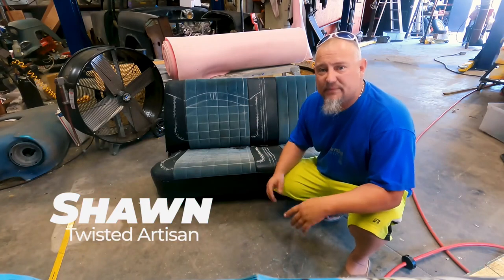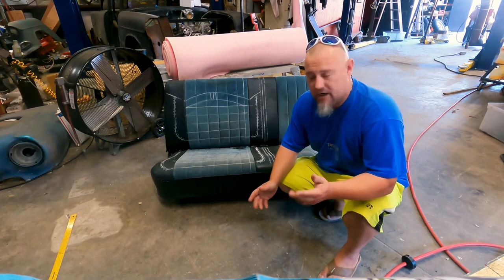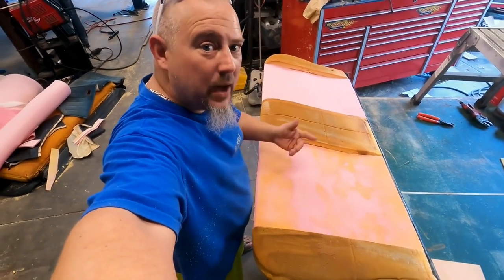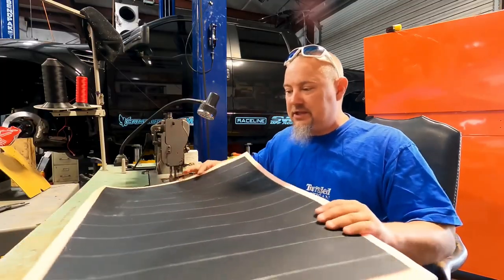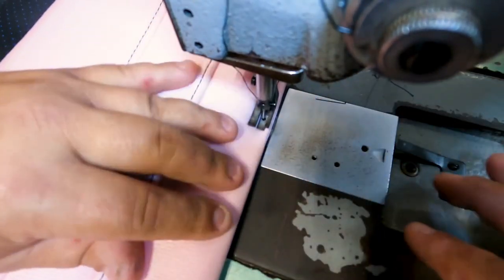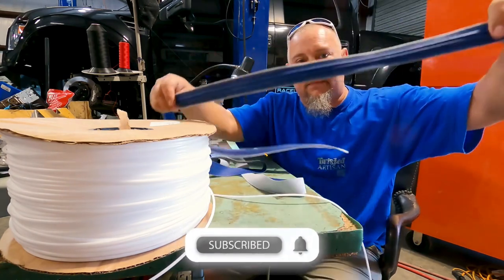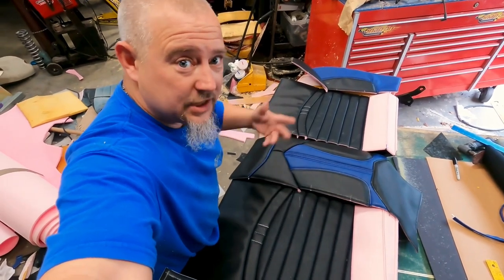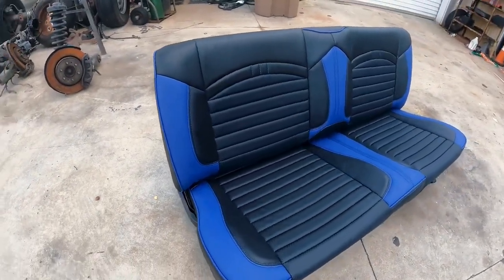Bolstering Factory Flat Foam & Sewing Double Welt Cord. Upholstery Tips & Tricks!!!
Doing custom Chevy C10 flat bench seat. Making two inch bolsters by cutting foam in some area’s and adding foam in others. Sanding foam to get smooth transitions and marking cover from scratch including double welt cording.

Here are some of my other channels.